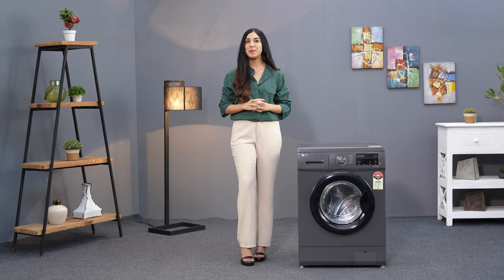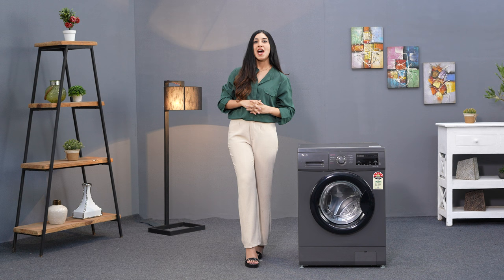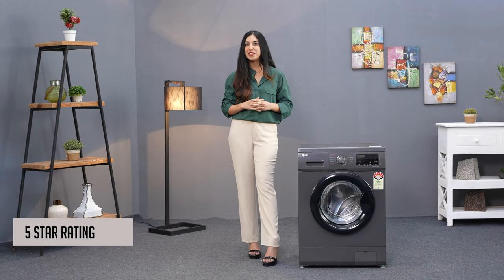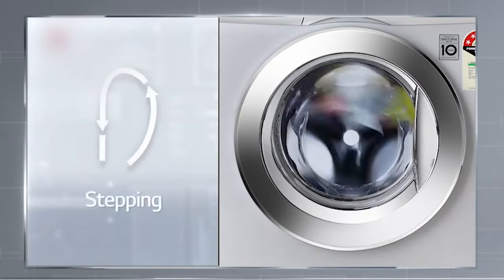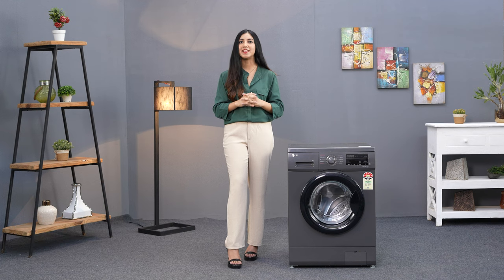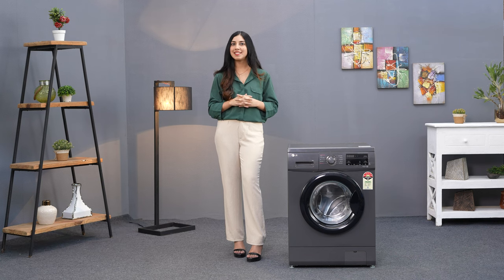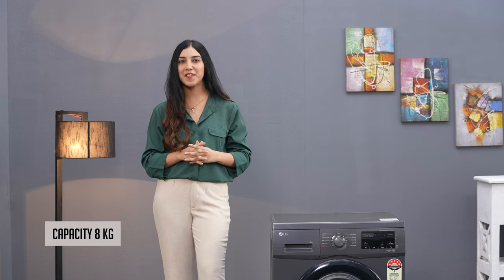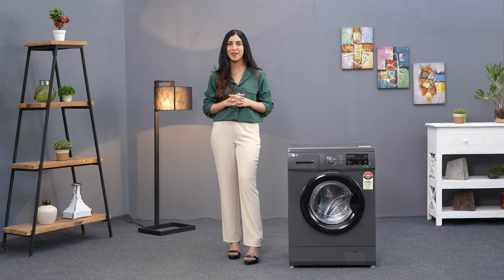LG 8 Kg 5 Star Fully Automatic Front Load Washing Machine | Best Front load Washing Machine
Are you tired of the hassle of laundry day? Look no further! Introducing the LG 8 Kg 5 Star Inverter Direct Drive Touch Panel Fully Automatic Front Load Washing Machine - the game-changer in laundry technology. With its advanced features and cutting-edge design, this washing machine is here to revolutionize your laundry experience.

Key Features:
✅ 5-Star Energy Efficiency: Save on your energy bills while reducing your carbon footprint with this eco-friendly appliance.

✅ 8 Kg Capacity: Perfect for families of all sizes, this spacious washing machine can handle all your laundry needs effortlessly.

✅ Inverter Direct Drive: Say goodbye to noisy washing machines! This model features a quiet and efficient motor that ensures a peaceful laundry experience.

✅ Touch Panel Control: The modern touch panel makes selecting wash cycles and customizing settings a breeze.

✅ Steam for Hygiene: Get rid of stubborn stains and allergens with the power of steam, leaving your clothes clean and fresh.

✅ In-Built Heater: Achieve superior cleaning results with the in-built heater, which can heat water to the perfect temperature for different fabrics.

✅ 6 Motion Direct Drive: Experience thorough and gentle cleaning with LG's innovative 6 Motion Direct Drive technology.

✅ Middle Black Design: The sleek and stylish design of this washing machine will complement any modern home décor.

✅ Smart Diagnosis: Troubleshoot issues easily with the Smart Diagnosis feature, saving you time and money on potential repairs.

✅ Child Lock: Keep your little ones safe with the child lock feature that prevents unwanted tampering.

✅ Time Delay: Schedule your laundry cycle to start at a time that suits you best with the time delay function.

Whether you're washing delicate fabrics, bulky loads, or heavily soiled items, the LG 8 Kg 5 Star Inverter Direct Drive Front Load Washing Machine can handle it all. With its exceptional performance and energy-saving capabilities, it's a must-have addition to any household.

Upgrade your laundry game and experience the future of washing with LG.